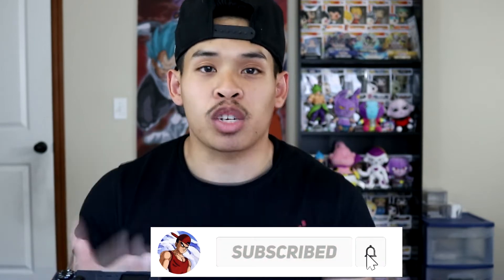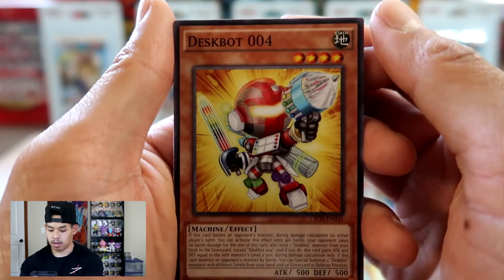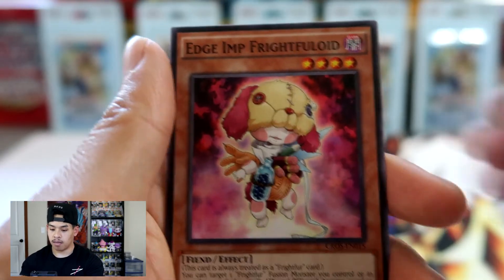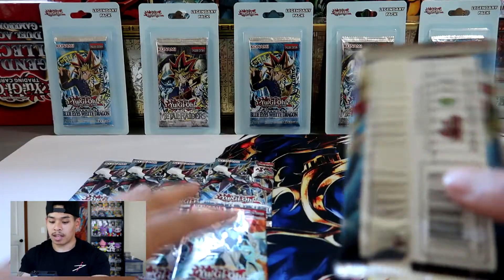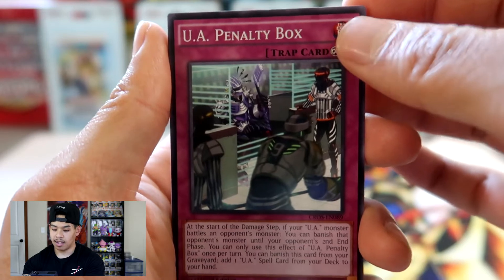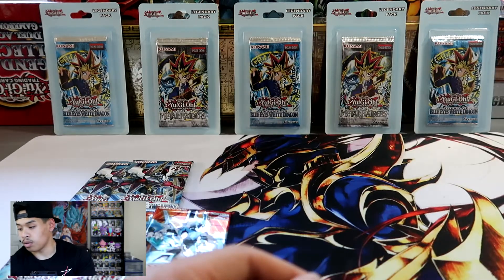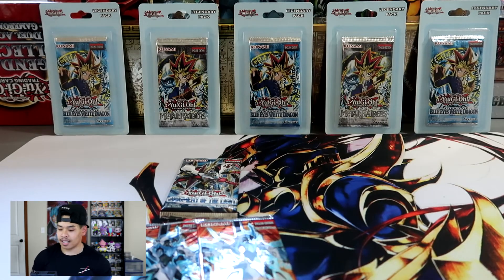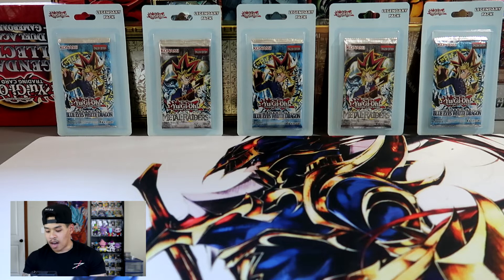YUGIOH! SEARCH FOR THE GHOST RARE YUGIOH CARD OPENING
In this video, we open 1st Edition Crossed Souls and 1st Edition Judgement of the Light booster packs. This is the first ever Search for the ghost rare on this channel. I hope you guys enjoy this Yugioh card opening. Many more Yugioh openings, booster box openings to come!

I will be uploading a new video at least 2-3x a week. I enjoy making content so you don’t want to miss a thing.

Will be doing plenty of giveaways frequently here soon on my videos so be on the lookout for those!

Fitness IG: @babyxbroly
Fitness/Bodybuilding YOUTUBE Channel: AdrianChamroeun (aka Camthemutant)

INTRO CREDIT 👇🏽

Check out his amazing work.